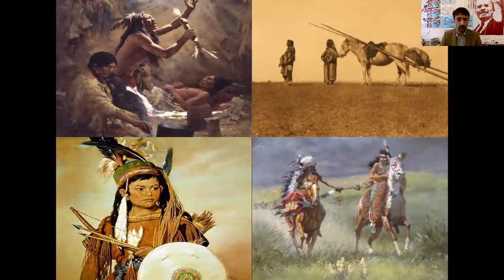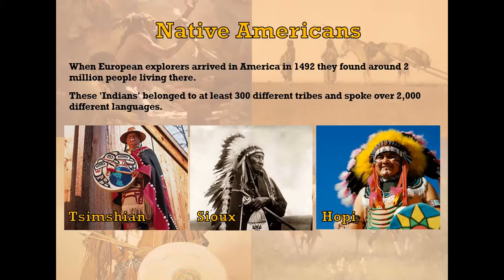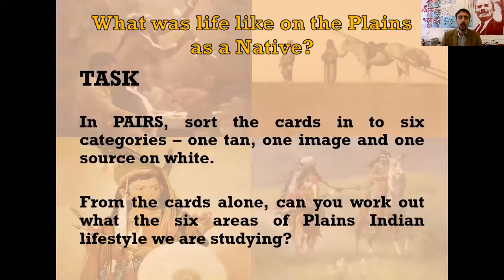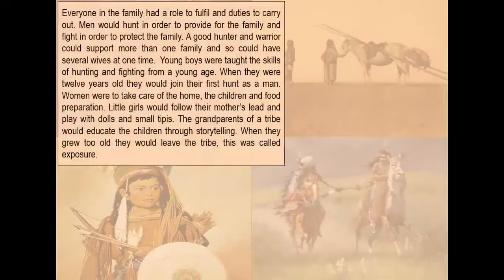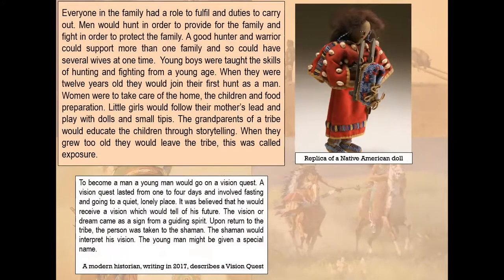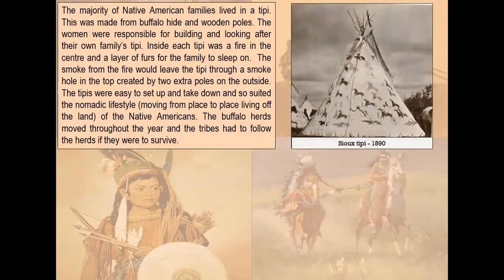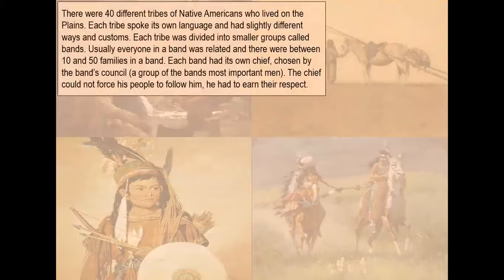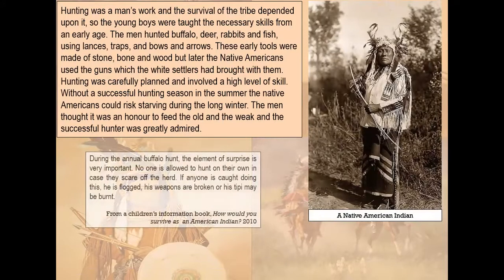What was life like on the Plains for a native?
The next lesson in the Native Americans course! Play the game and pause to carry out the tasks!